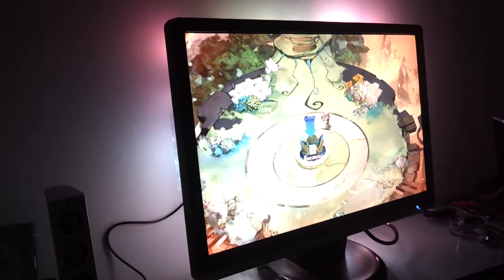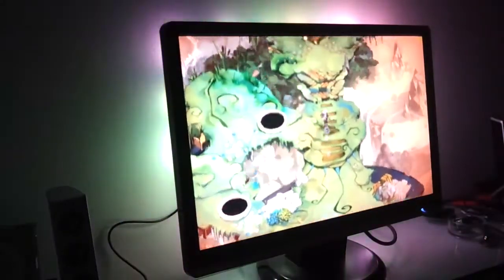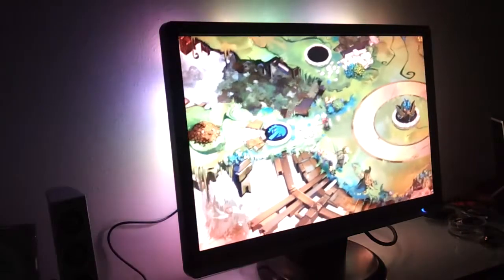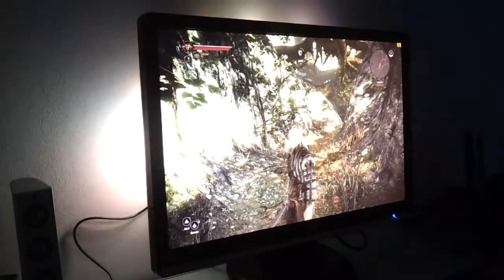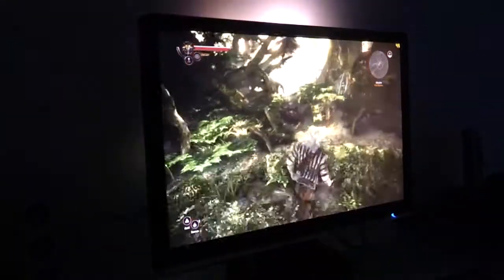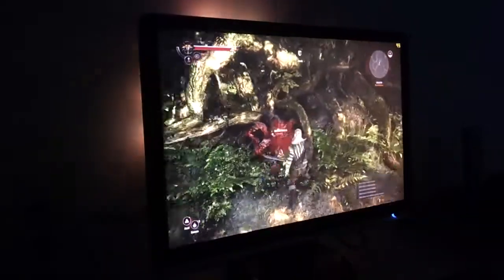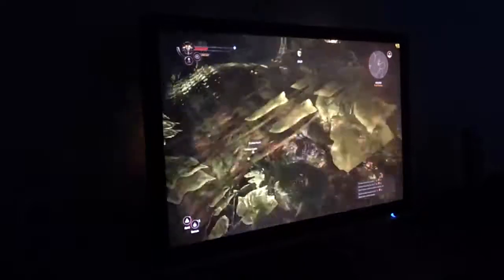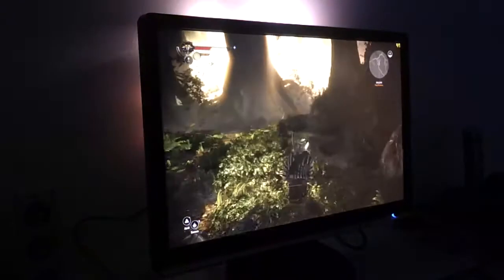Adalight Gaming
Found out how it is possible to enable Adalight lighting in games too - just some better calculation in the code and a better setup for my screen - and we're golden!

The setup behind the screen is pretty crappy put in place, a far too small plastic lid and some tape. Will probably do a large project to fit a plexi and the leds on my 30" Apple screen this weekend - Massive upgrade inc!